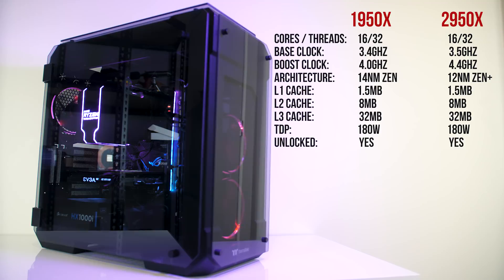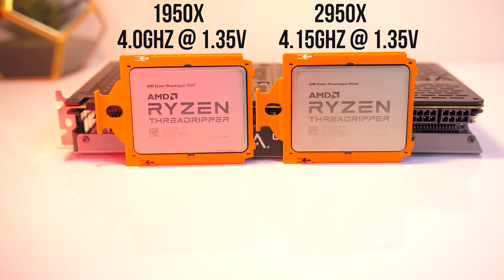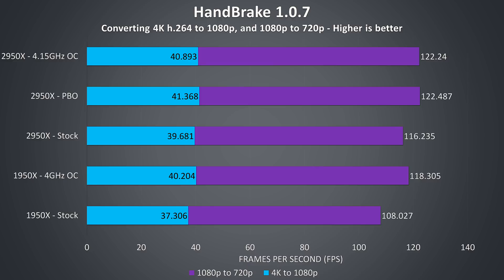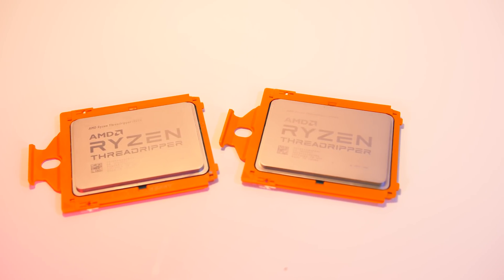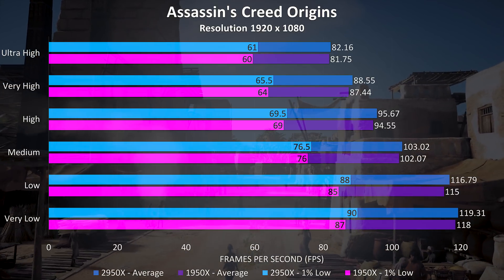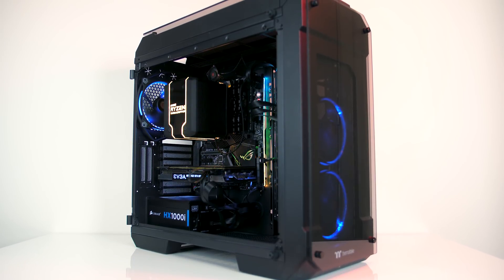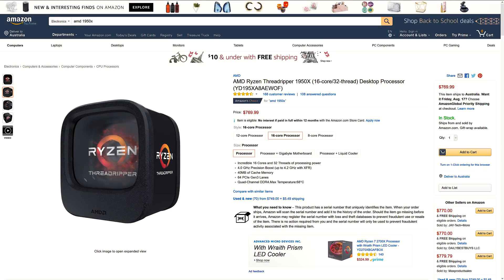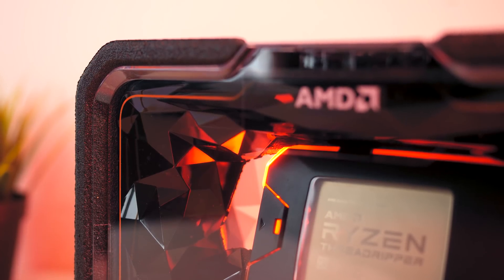AMD 2950X vs 1950X - Threadripper 2 Comparison and Benchmarks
Threadripper 2 is here, so what are the differences in performance between AMD’s 1950X and the new 2950X CPU? In this comparison I’ve run a number of CPU specific benchmarks as well as some games to show you the improvements and features present in the second generation.

*** Check US Prices ***
All Threadripper CPUs

*** Check UK Prices ***
All Threadripper CPUs